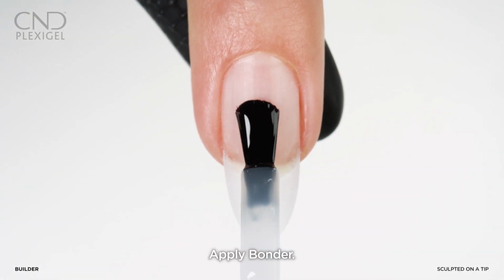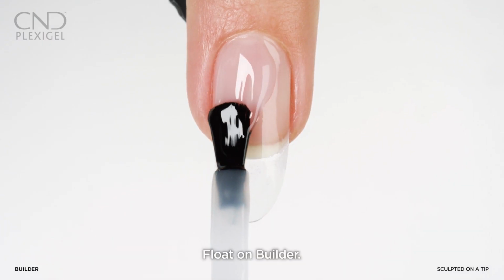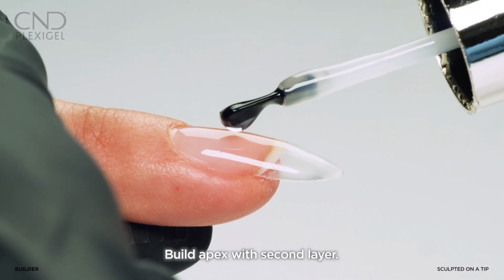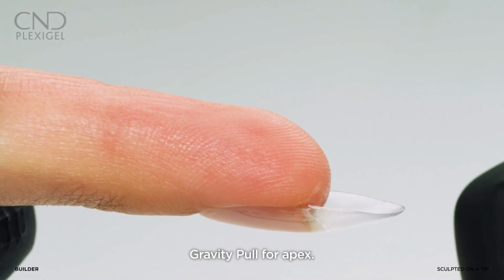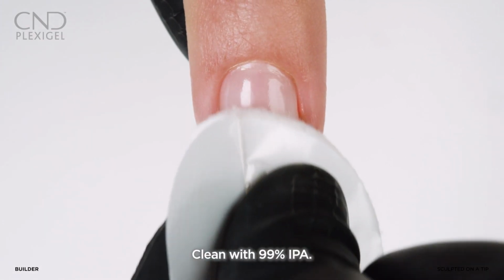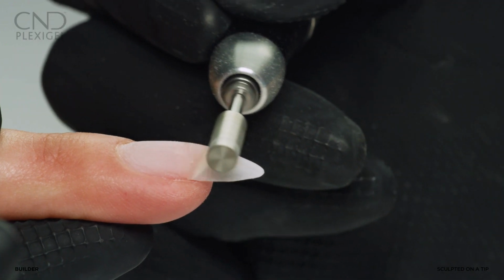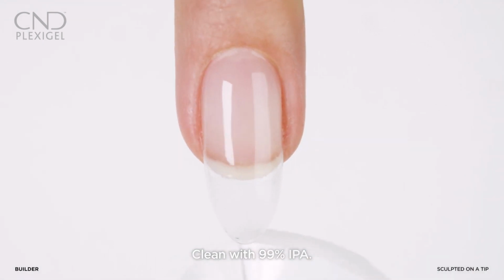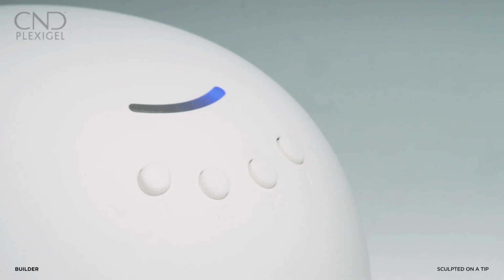CND PLEXIGEL™ | BUILDER ON A TIP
Learn how to use CND PLEXIGEL™ Builder on a nail tip.

CND PLEXIGEL™ is a NEW crystal-clear brush-on gel enhancement that provides strength, protection and free-edge length to the natural nail for 3+ week wear.